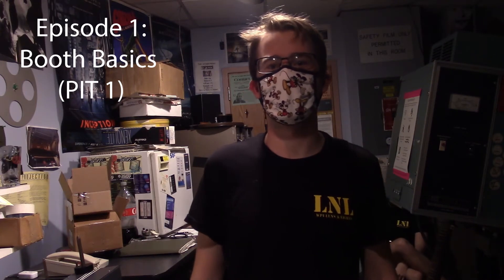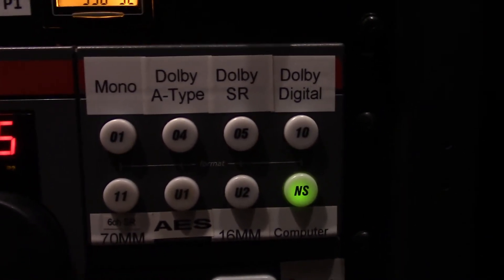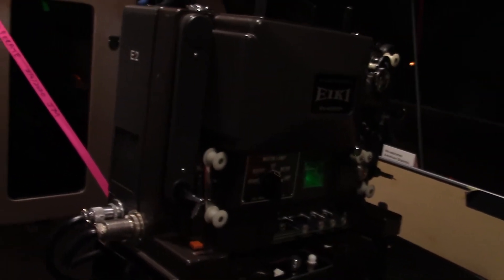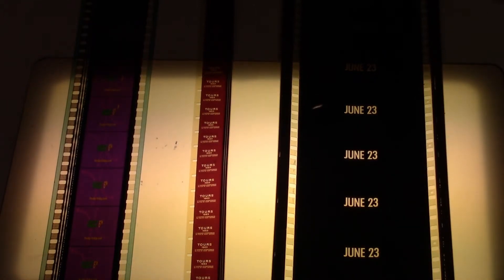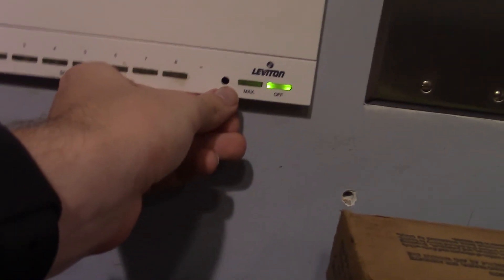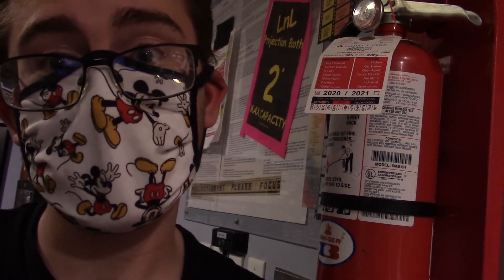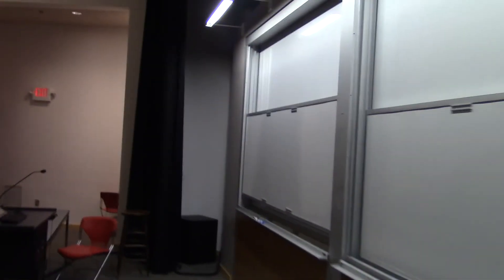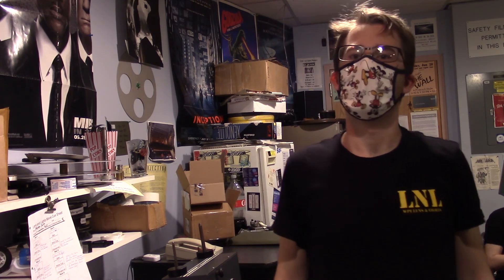How to Run a Projection Booth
This is also just a general knowledge of how we run our projection booth! We can play 16mm, 35mm, 70mm, and Digital 2K in our projection booth and we project into a 196 persons lecture hall (or theater) at Worcester Polytechnic Institute Fuller Labs.

The all important Lights and Sound in a modern day projection both (that is not automated!).

Ever wonder how a projection booth is run before a movie? Learn here!

or email the Head Projectionist (myself as of 10/3/2020) at lnl-hp[at]wpi.edu. Enjoy the video!